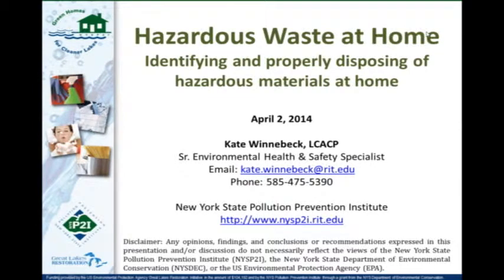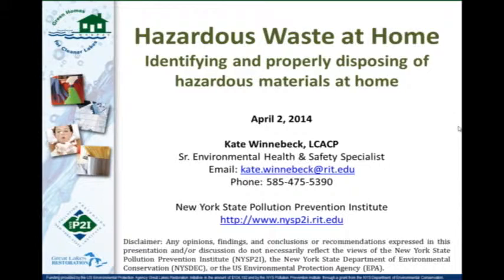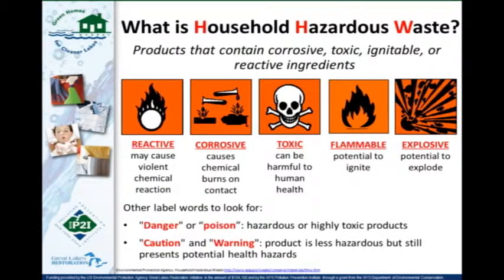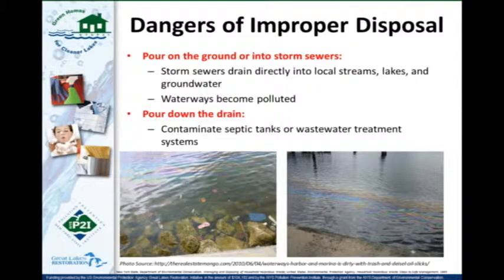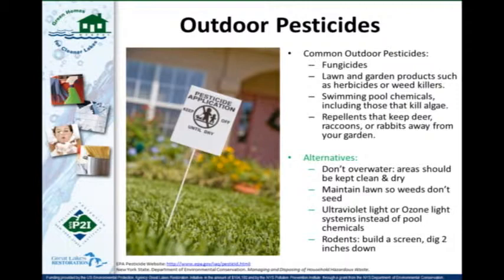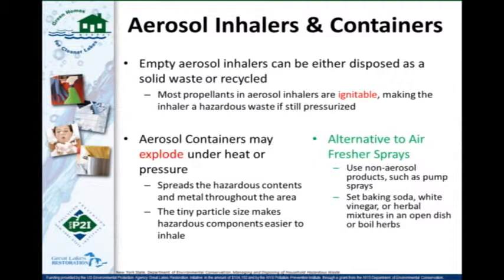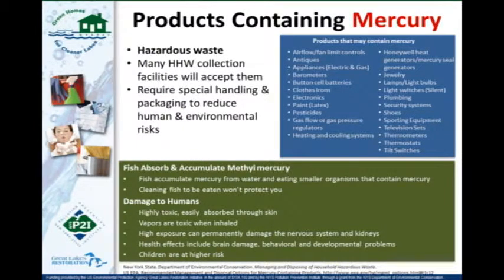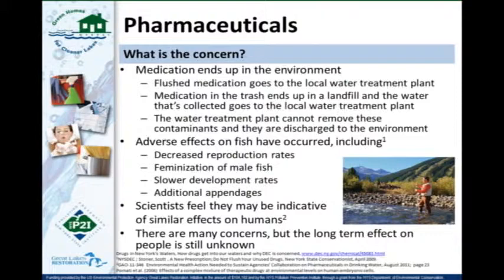Hazardous Waste at Home - GHCL Webinar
"Hazardous Waste at Home" is a webinar from the Green Homes for Cleaner Lakes webinar series. It focuses on health and environmental hazards that can be found in your home, such as: old pharmaceuticals, electronics, paint cans, etc. This webinar educates on the proper handling and disposal of such hazards to protect you and your family.

Presented by the New York State Pollution Prevention Institute (NYSP2I), these free webinars increase awareness about the dangers of everyday household products on human health and the environment. Learn how to make smart choices to protect your family while saving money!

Funding provided by the U.S. Environmental Protection Agency Great Lakes Restoration Initiative in the amount of $104,192 and by the NYS Pollution Prevention Institute through a grant from the NYS Department of Environmental Conservation.